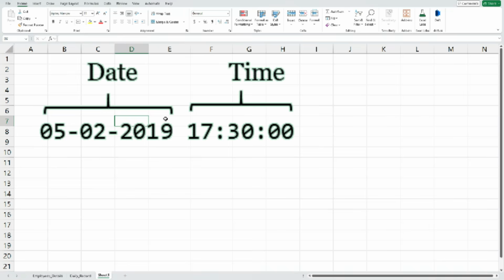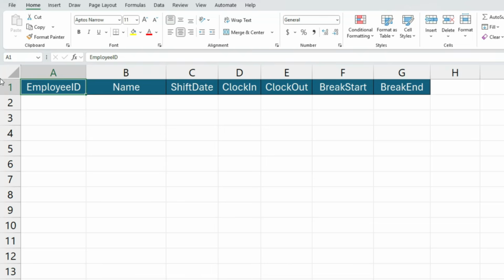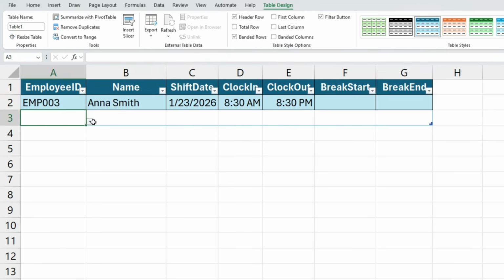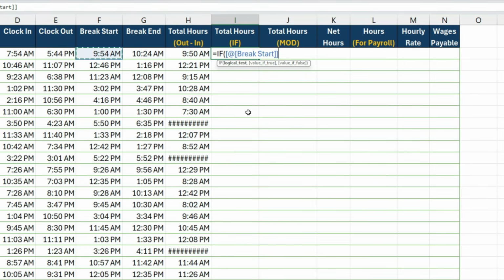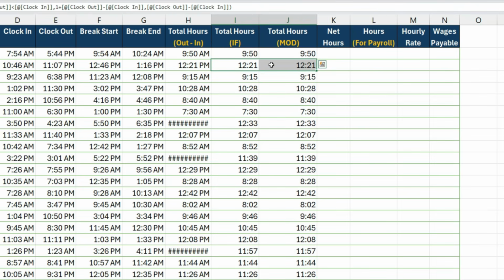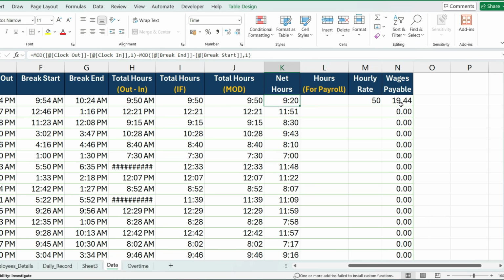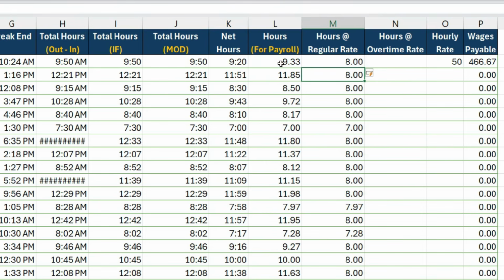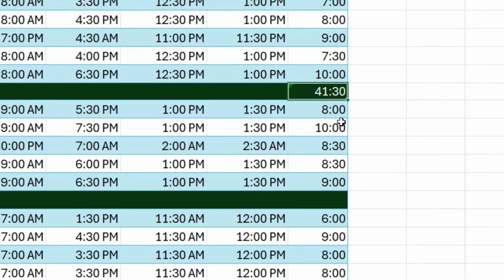The Ultimate Guide to Excel Payroll: Midnight Shifts, Breaks & Overtime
Master Excel Payroll Time Calculations in one video! 📊

Calculating payroll is one of the most frustrating tasks in Excel because time doesn't work like normal numbers. In this comprehensive tutorial, we break down the "Secret Decimal System" of Excel and build a bulletproof payroll calculator from scratch.

Chapters:
0:00 introduction: excel payroll time, midnight shifts, breaks, daily and weekly overtime
0:33 how excel stores date and time as numbers (decimal system explained)
1:58 how to enter date and time correctly in Excel (control shortcuts and formatting)
3:20 best practice: convert attendance range into an Excel table for consistent entry
3:49 lock am pm format for different regional settings (custom time format)
4:19 calculate total hours worked: clock out minus clock in (basic method)
4:37 fix error for overnight shifts (why negative time happens)
5:10 overnight shifts method 1: if formula approach (add 1 day)
5:49 overnight shifts method 2: mod formula (simplest and best practice)
6:11 format worked hours as duration (remove am pm for durations)
6:40 mod logic explained (why it works for day and night shifts)
7:14 calculate net hours: deduct unpaid breaks (including midnight breaks)
7:53 why wages are wrong if you multiply time directly (time is a fraction of the day)
8:16 convert net time to decimal hours for payroll (multiply by 24)
8:45 split hours into regular and overtime (8-hour rule)
9:16 regular hours formula using min (up to 8 hours)
9:30 overtime hours formula using max (above 8 hours)
9:46 calculate wages with overtime rate (1.5x example)
10:21 weekly totals show wrong hours issue (time resets after 24 hours)
10:52 fix weekly total hours using custom format [h]:mm
11:13 recap and final outro (midnight, breaks, decimal hours, overtime)